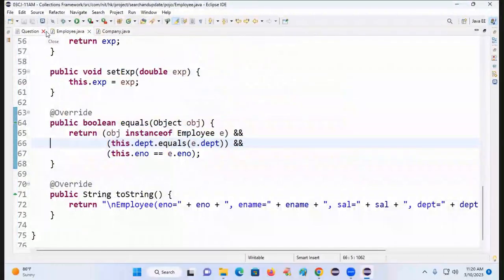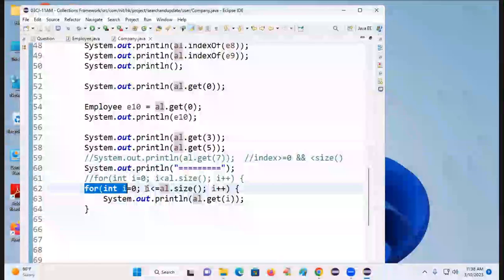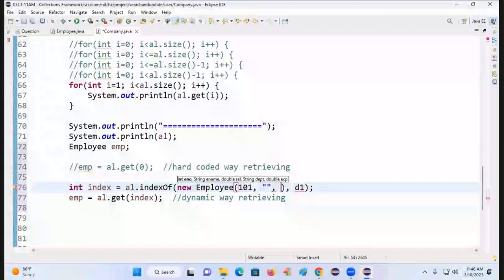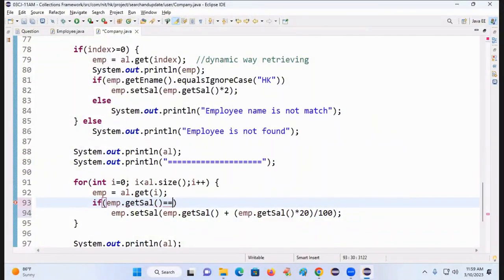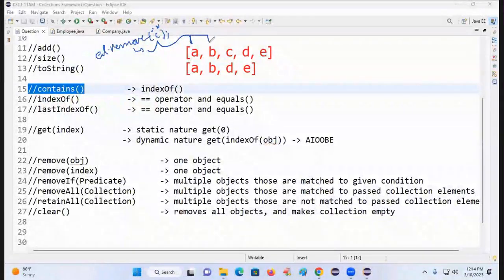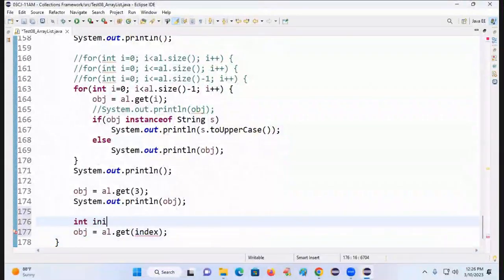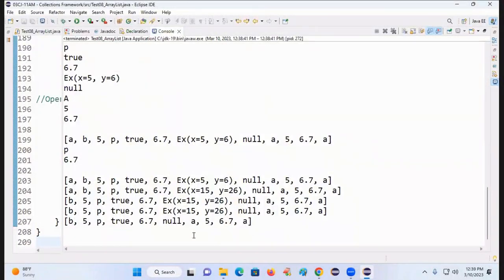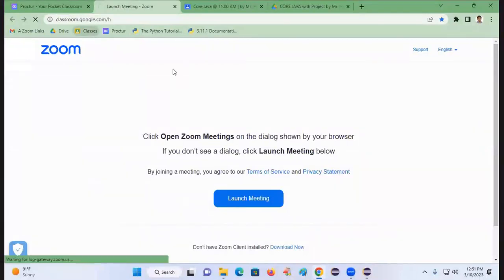Collection Day 8